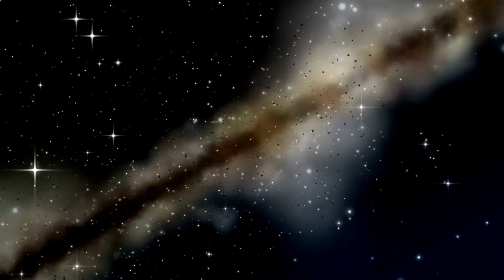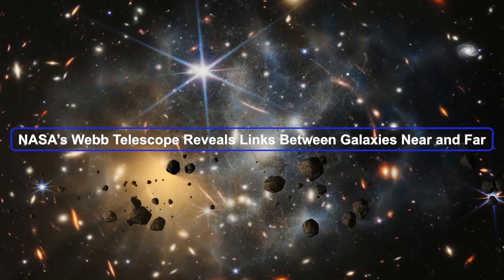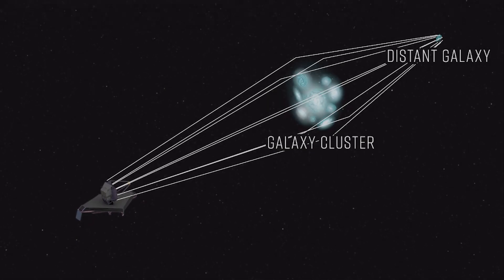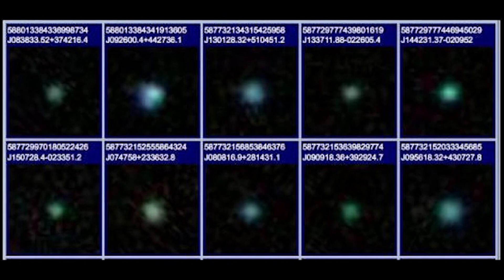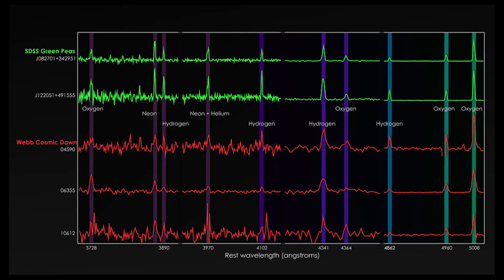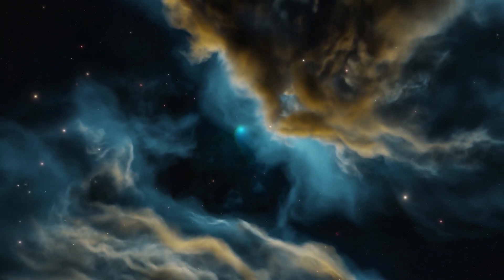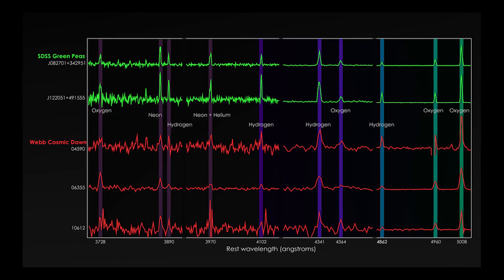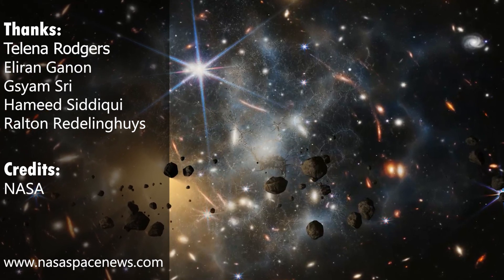Finding Peas in the Early Universe with JWST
Have you ever stopped to think about the vastness of the universe? It's almost impossible to comprehend just how big it is and how many different objects it contains. Recently, NASA's James Webb Space Telescope made a discovery that could completely change our understanding of the cosmos. It has revealed links between galaxies near and far, showing that these galaxies are somehow connected to one another despite being separated by vast distances.
In this video, we'll explore the details of this discovery and its potential significance.